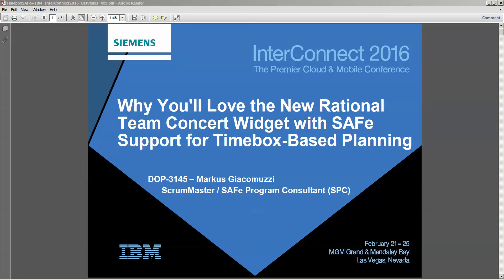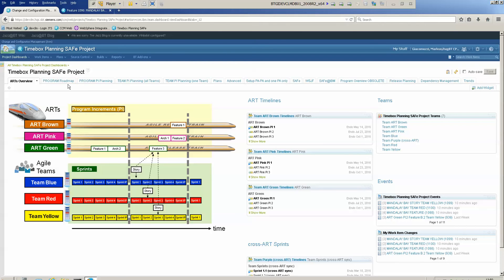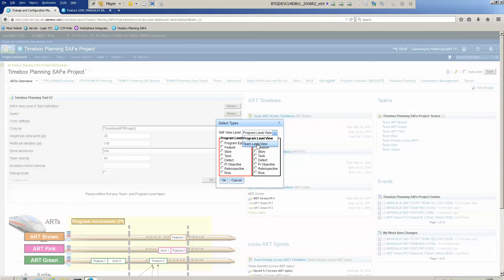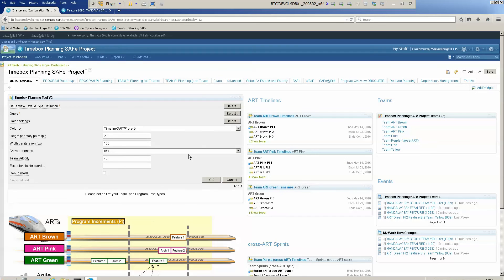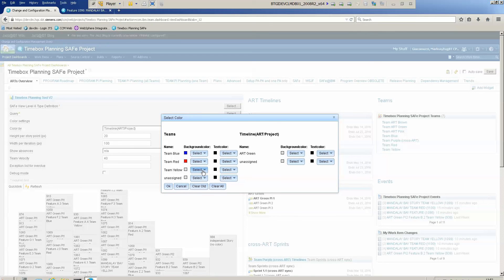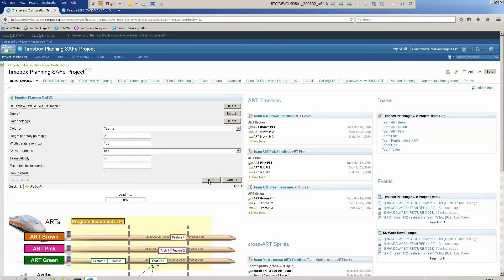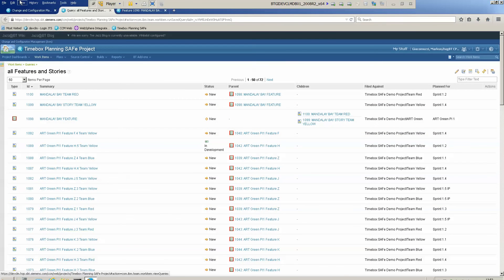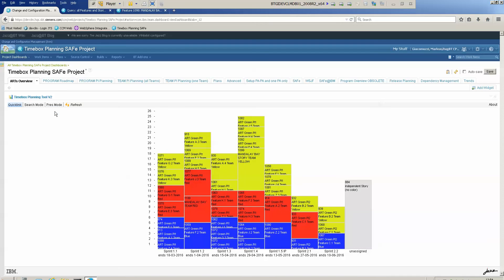How to SETUP the RTC Timebox Planning Widget V2 with SAFe Support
With the Timebox Planning View you get an interactive Rational Team Concert (RTC) widget for your Sprint and Program Increment planning activities. It is perfectly suited for planning the team’s inter-dependencies across the two SAFe levels: TEAM and PROGRAM. Mike Cohn refers to this planning style as "rolling lookahead planning." Just double-click to show dependencies. Cross-hatching helps visualize scheduling conflicts. The widget is not only pre-configured for SAFe users, but also for any Scrum or Scrum of Scrum practitioners, especially in System Engineering Projects (SSE). So if you are in a situation where multiple teams work in parallel on ARTs (or projects) this widget will delight you. As a goodie we will provide it for free.